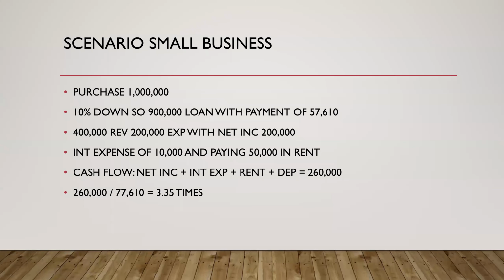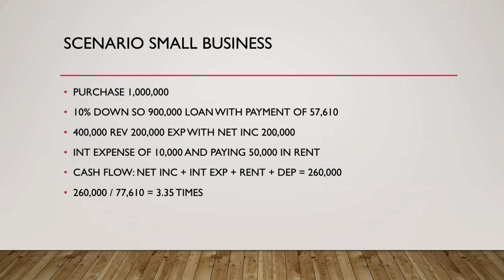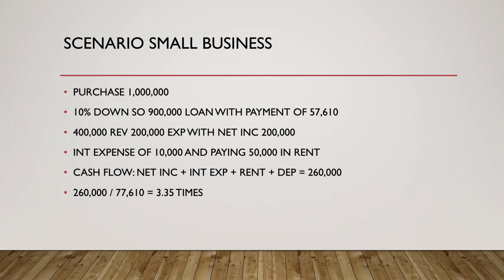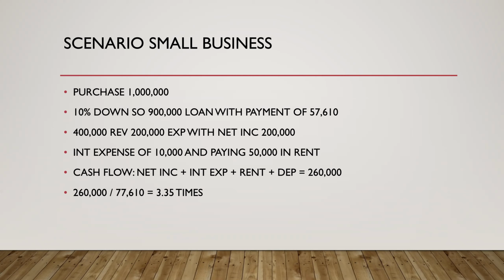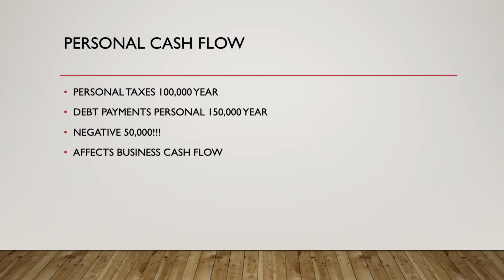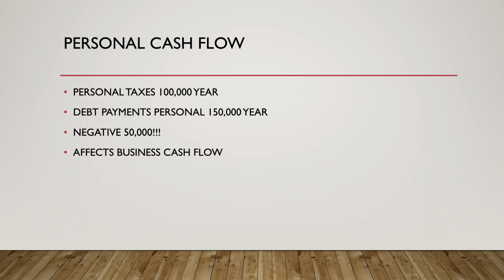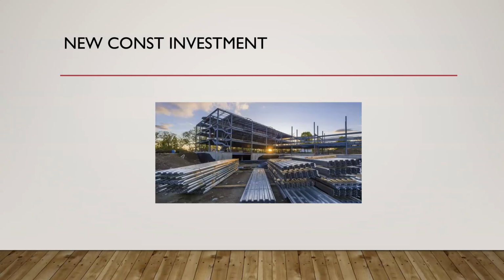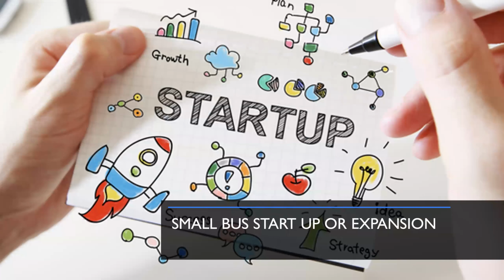What is the cash flow?